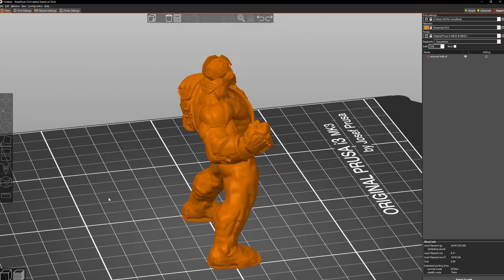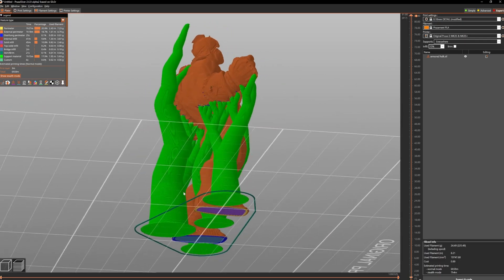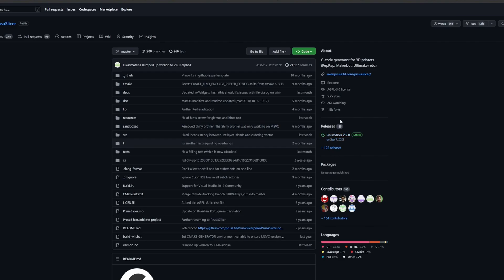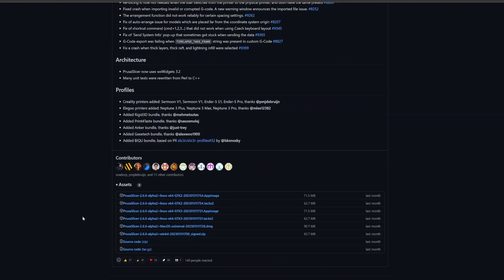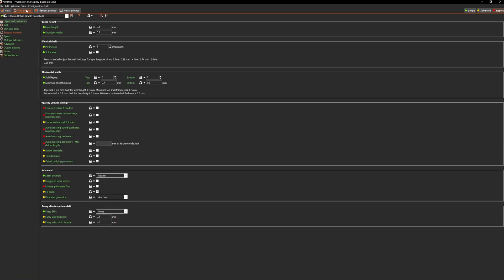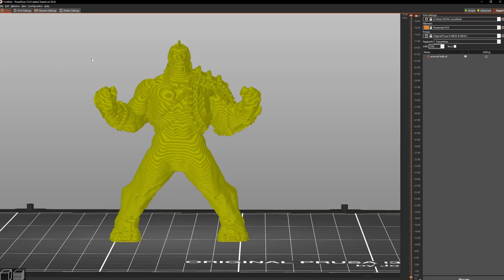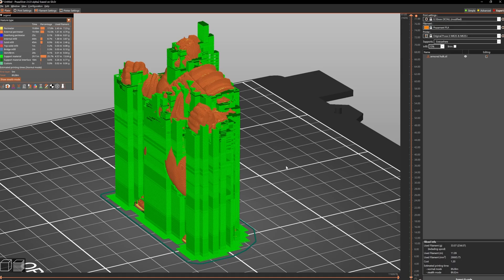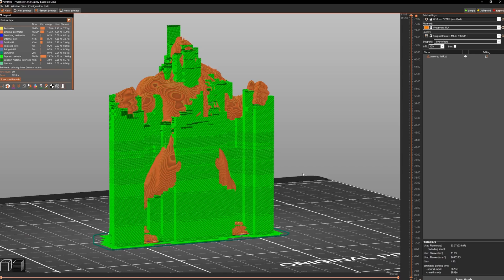Prusa slicer 2.6 NEW organic support structures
There is a new way to generate support material in Prusa Slicer.
This new method in some cases can print with far less material and do it faster !

Very promising new feature and looks like a revolutionary game changer for FDM printers.

It is Alpha so beware and be sure to report any problems to the team with a pull request